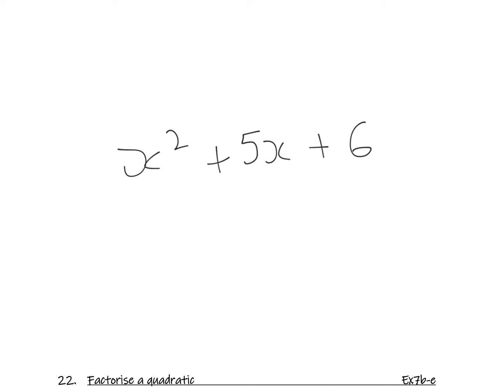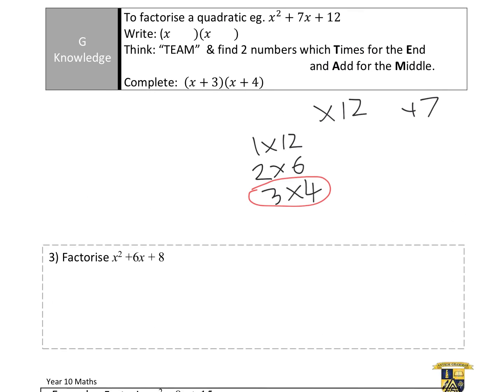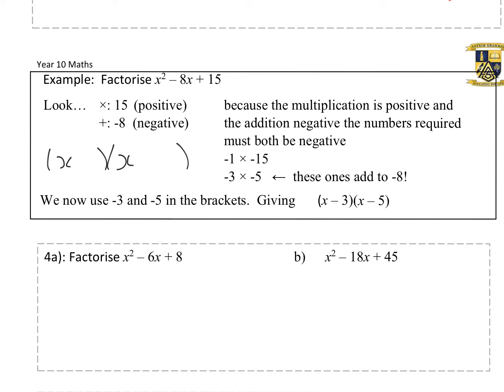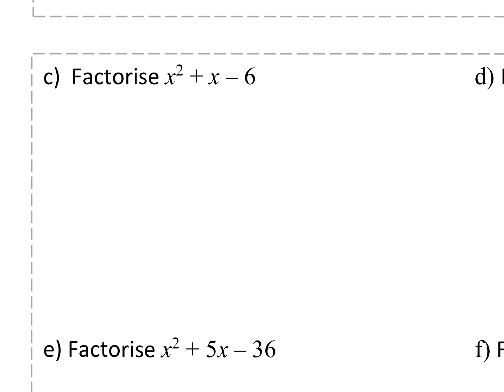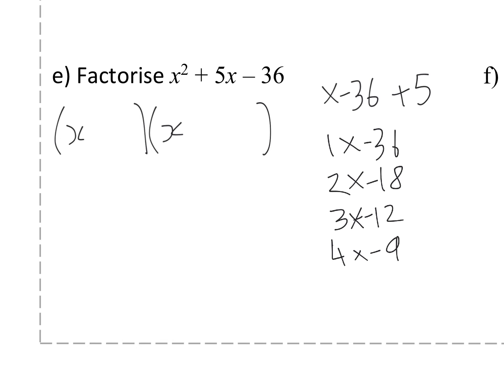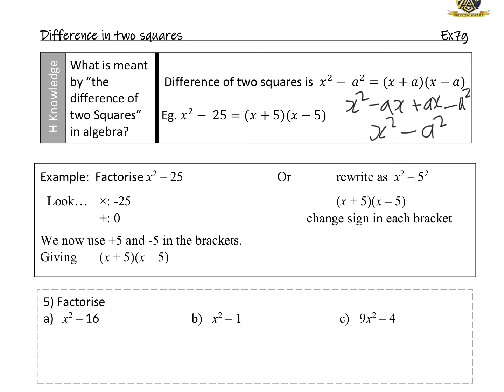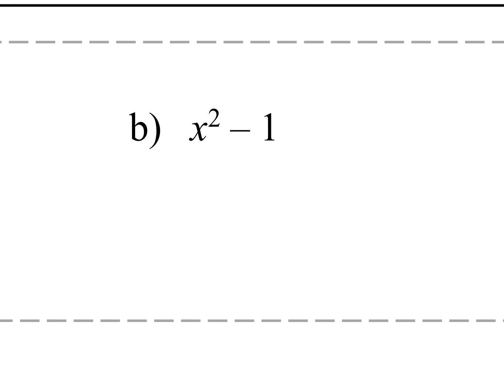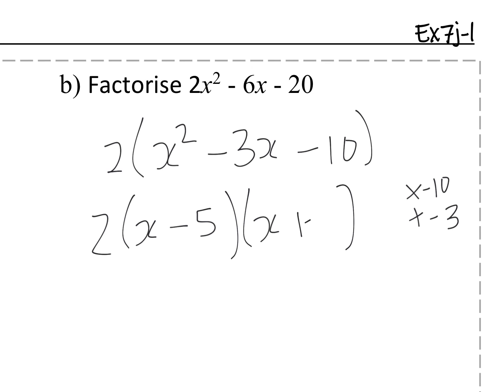Year 10 22. Ex7B-E Factorising Quadratics